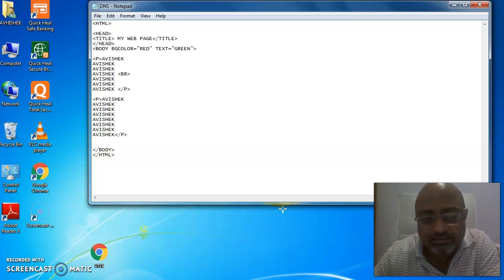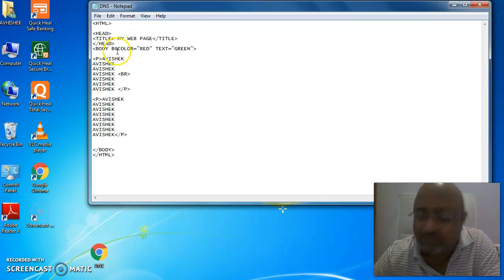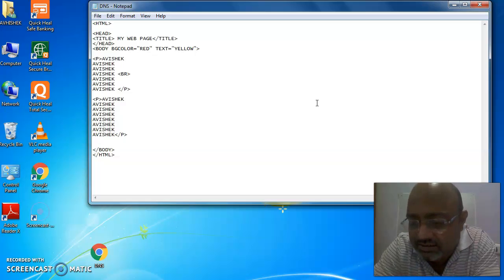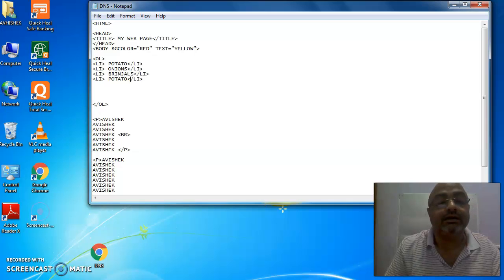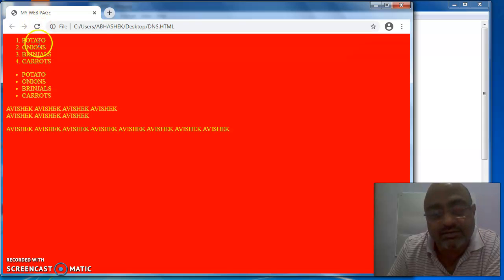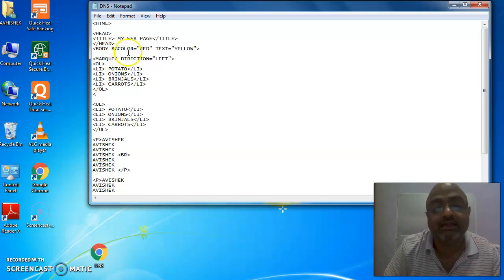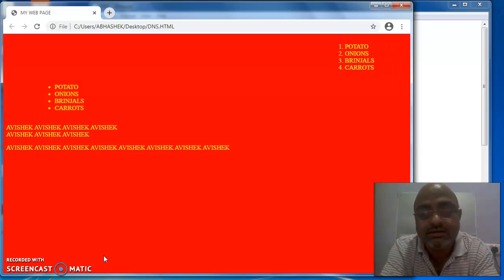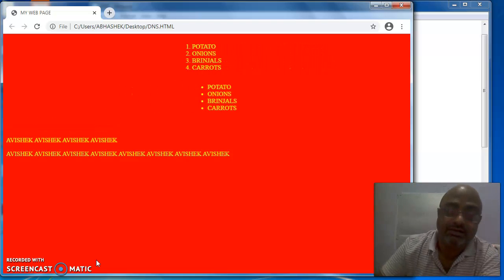HTML MARQUEE VID 2